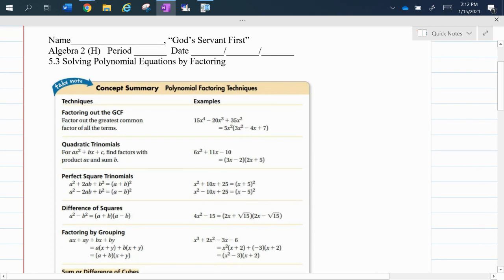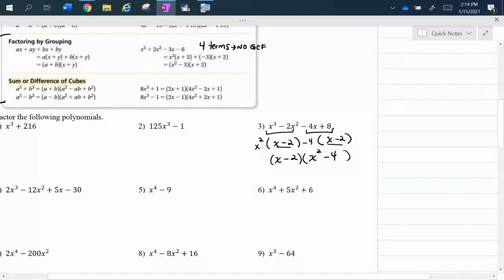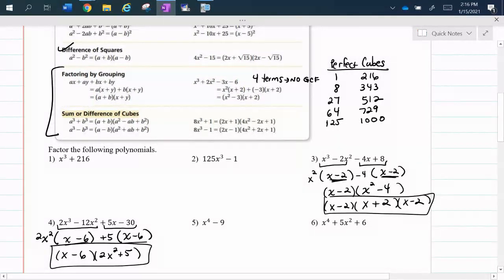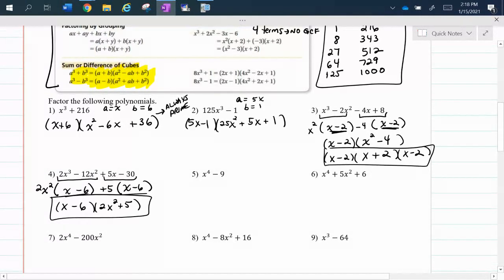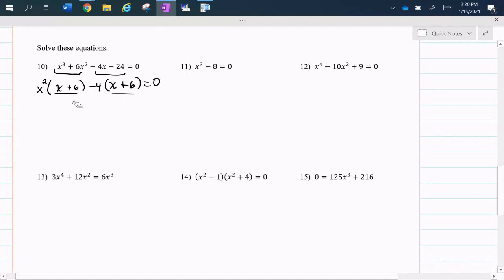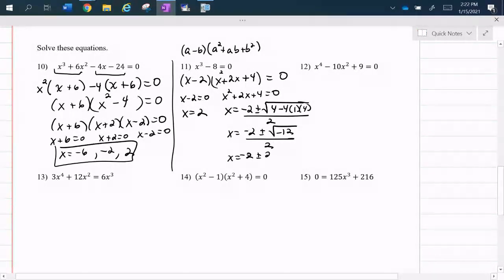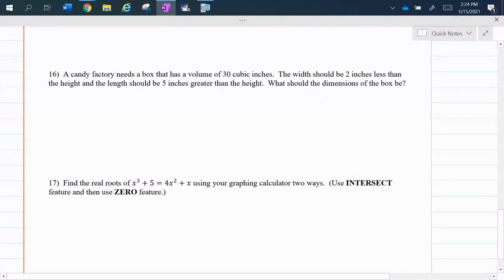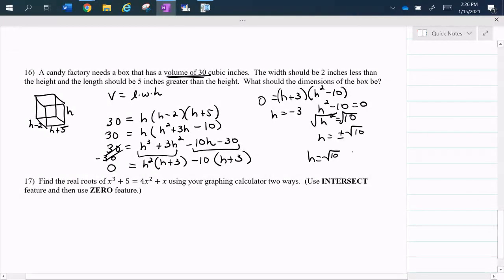5.3 Factoring Polynomials and Solving